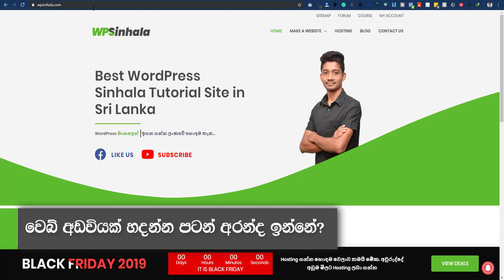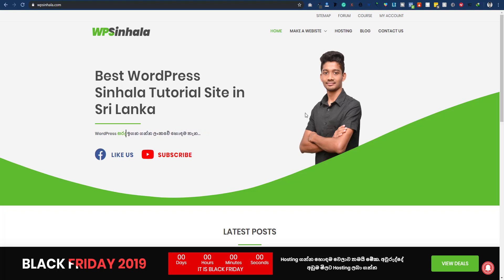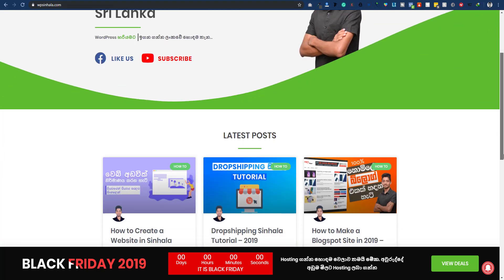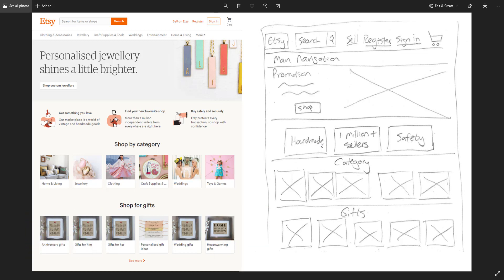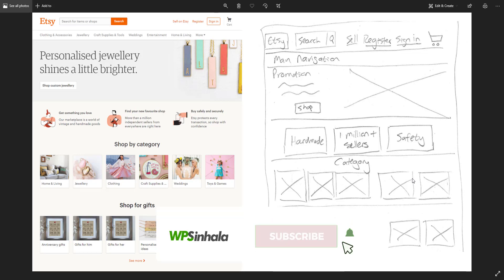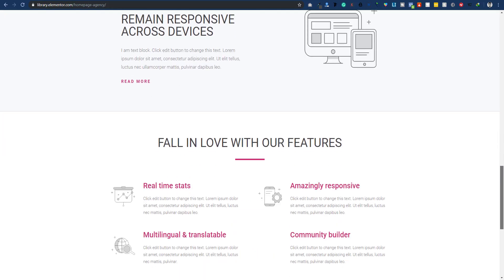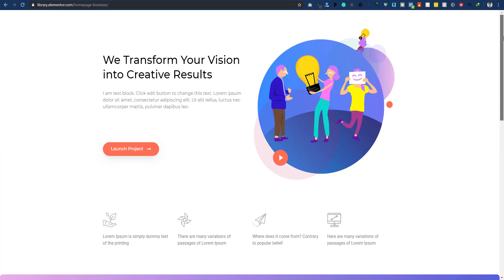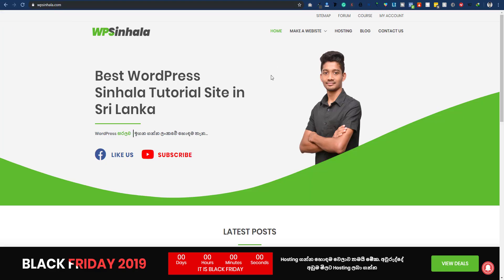How to Plan Your Website in 2020 - (Sinhala)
In this video, I'll show you How to Plan Your Website Before Starting to Build.

How to plan website
How to plan website sinhala
make a website sinhala